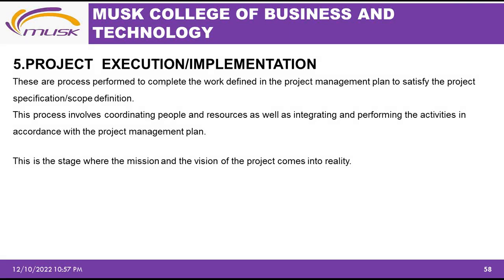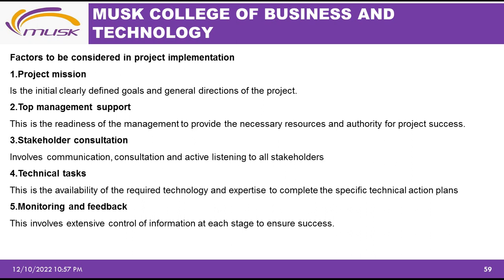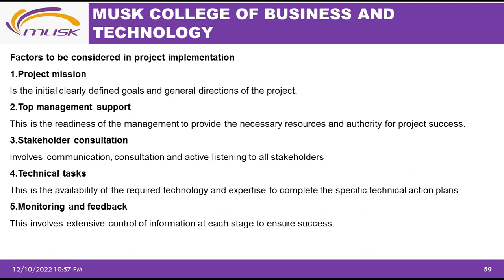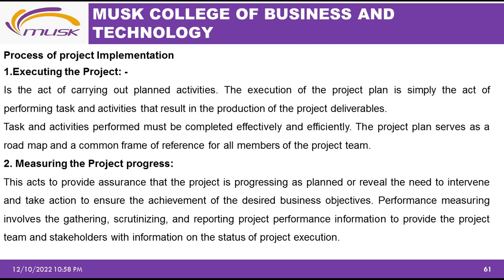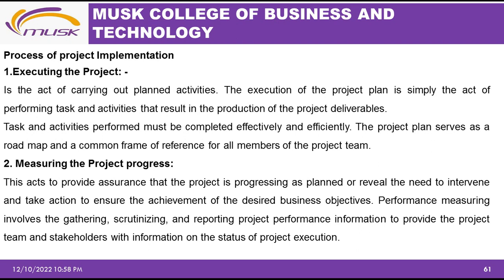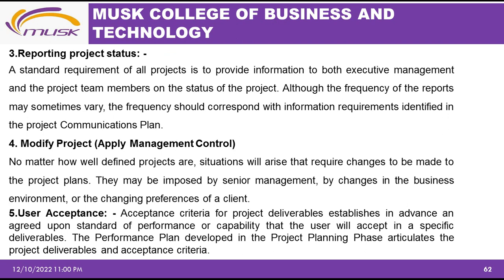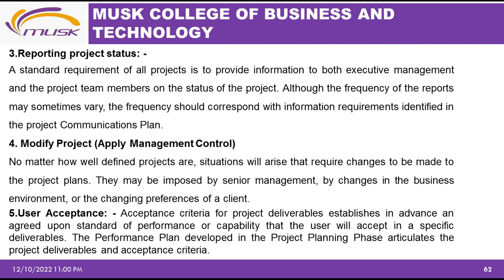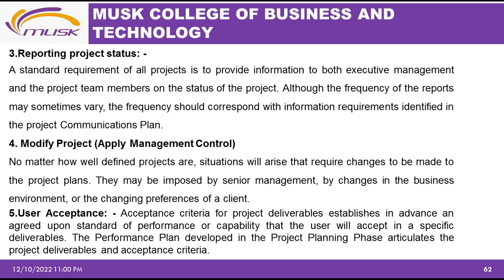Project implementation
Effective project implementation is an essential skill for practitioners from the private and public sectors responsible for the implementation of
development projects and programmes. This requires a unique set of skills, which are not always in line with the daily job description associated
with public sector institutions and international organizations.